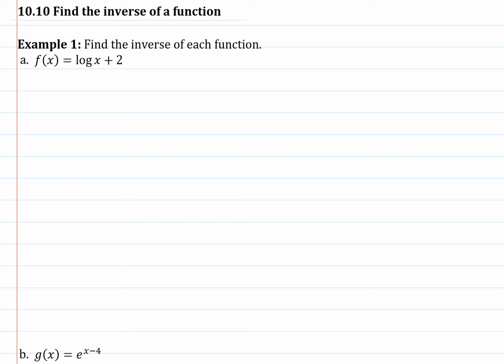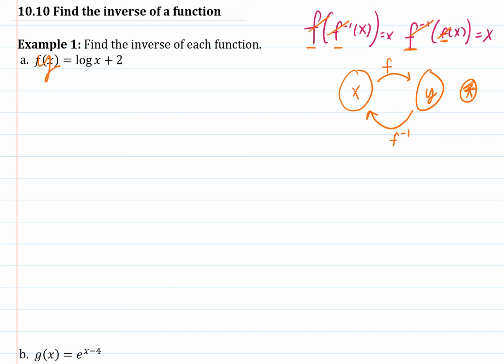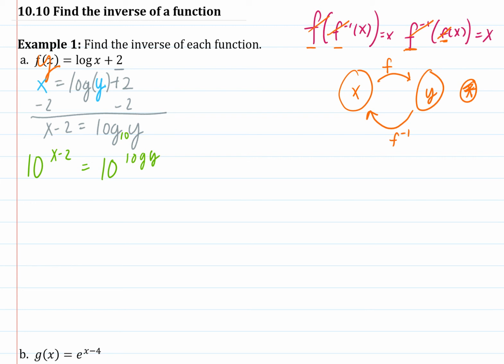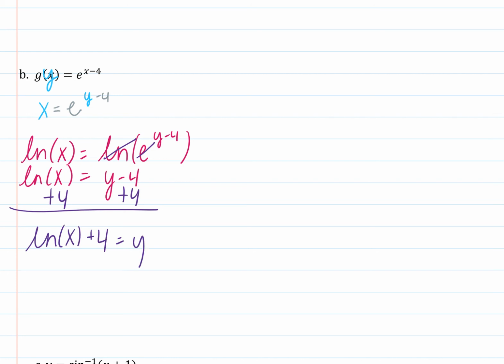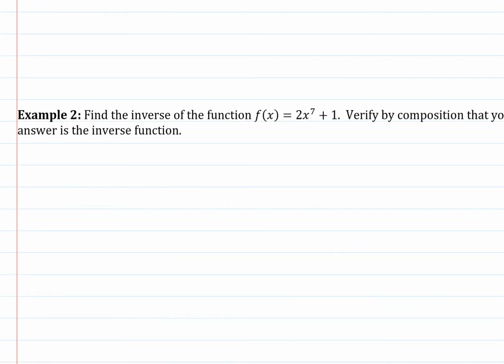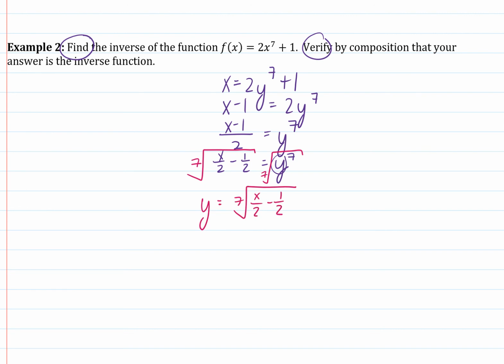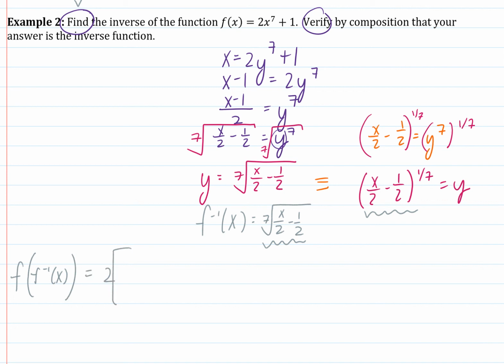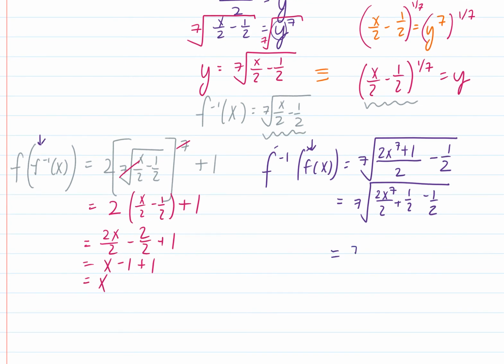10.10 Find the inverse of a function